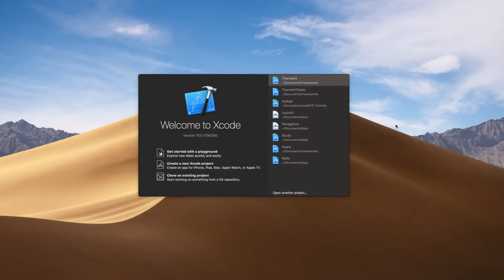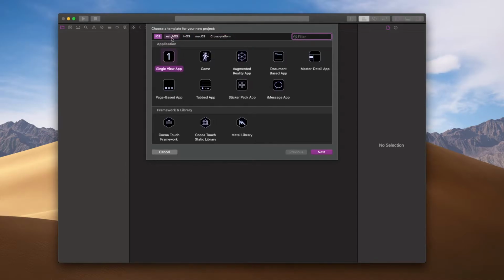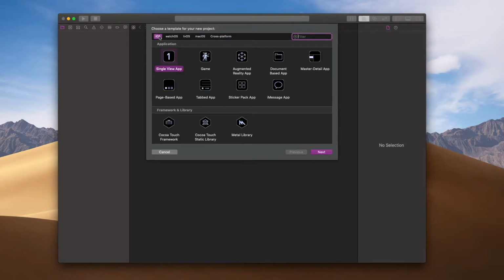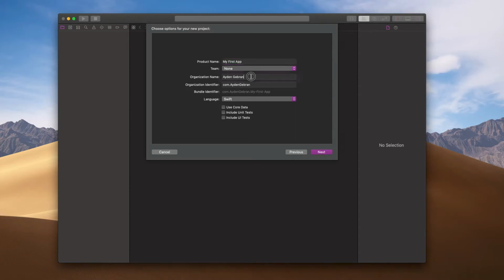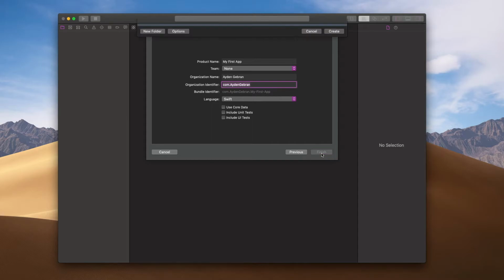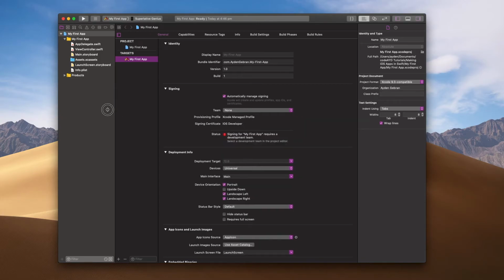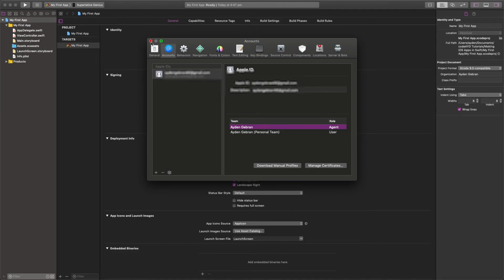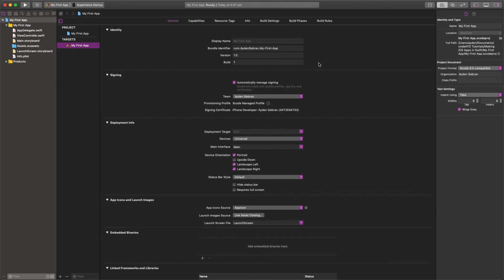2 Creating an Xcode Project - Making iOS Apps in Swift - codeAYD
Hi everyone, in this video we take a look at how to create an Xcode project. Thanks!

codeAYD is a place to get coding advice and tutorials for the latest software development tools.